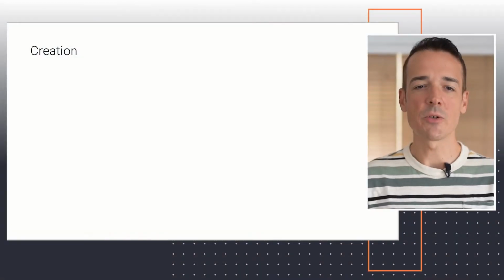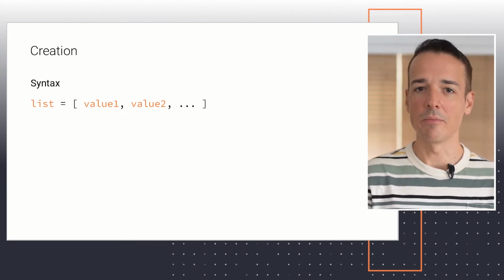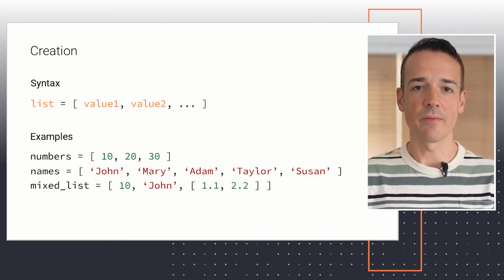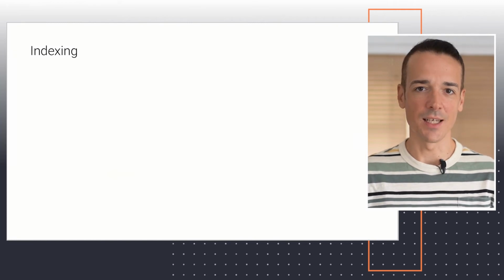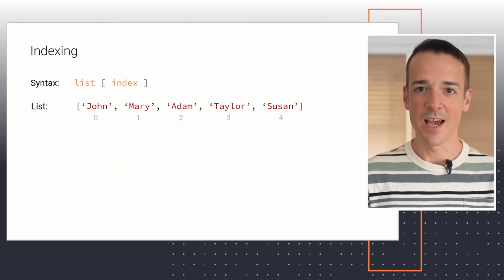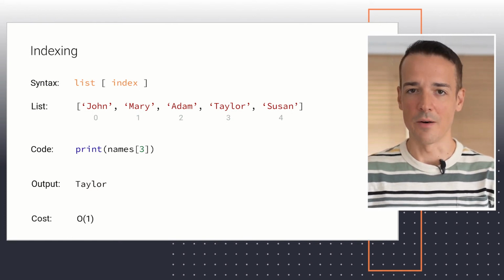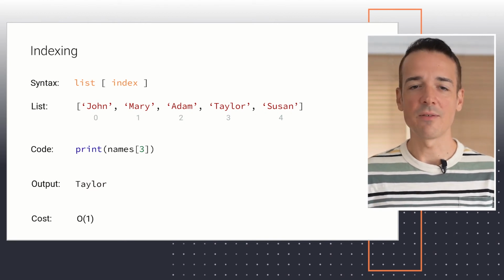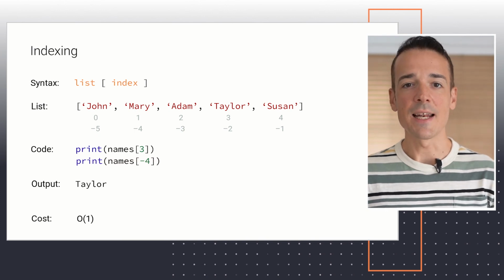Create and access LISTS in Python | Using the "[ ]" operator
In this lesson, we’ll begin our deep dive into container data types by discussing Python lists. We’ll talk about the basic operations that allow us to declare, access, and manage lists, and I’ll propose an introductory problem for you to get your first hands-on experience with a list.

Part 1. Basic list operations
Part 2. Problem: Reading a list from the user